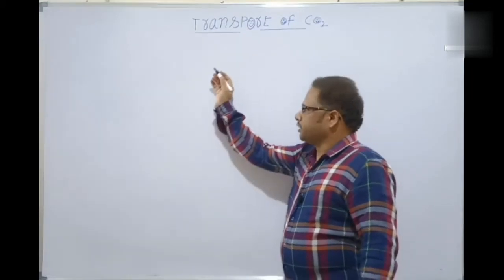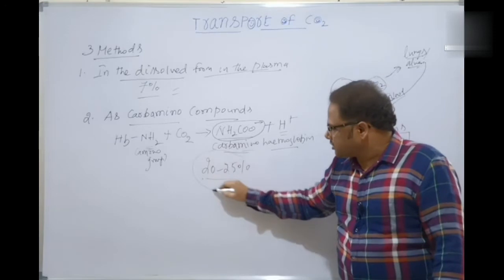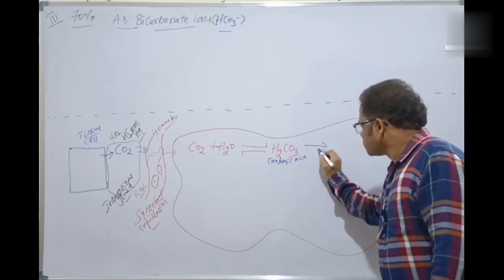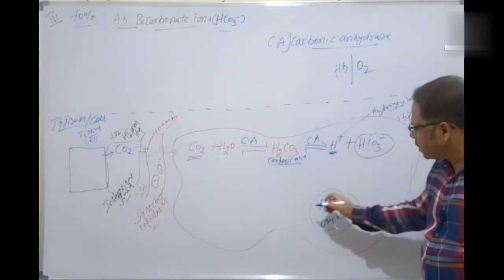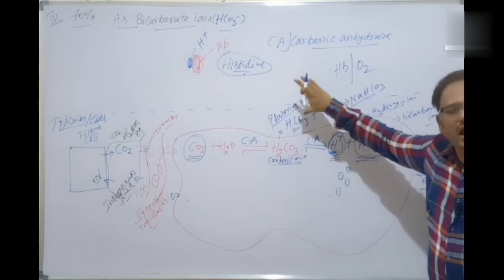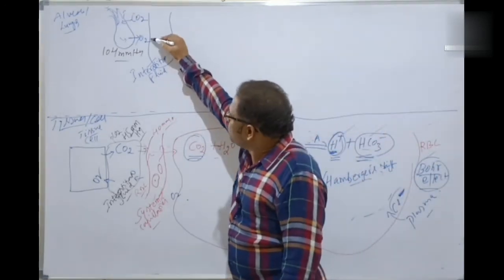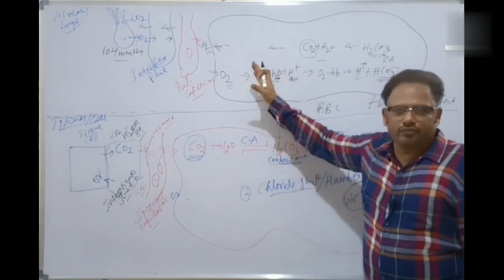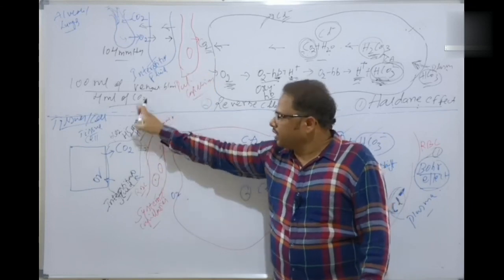NEET DOCTORS' SERIES| BREATHING & EXCHANGE OF GASES 09 | CARBON DIOXIDE TRANSPORT